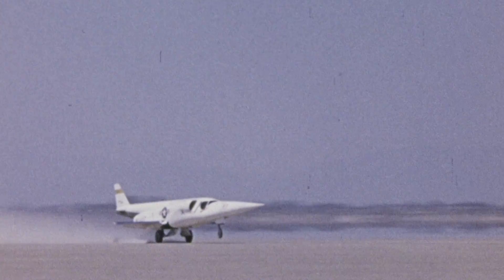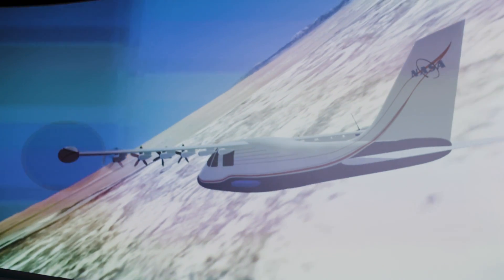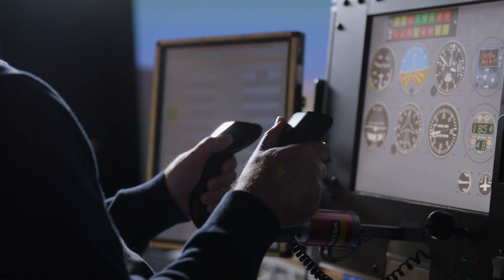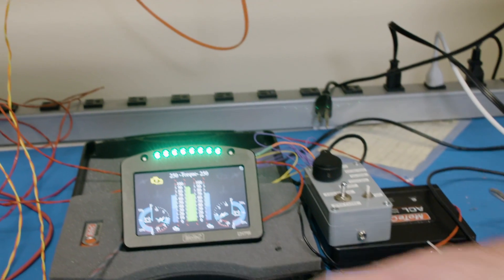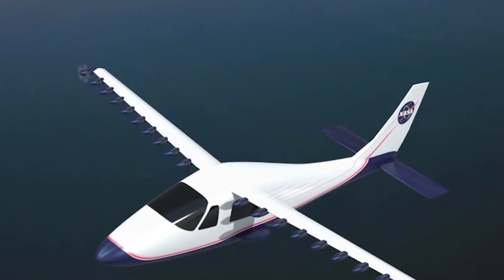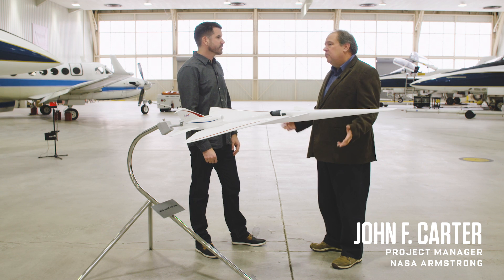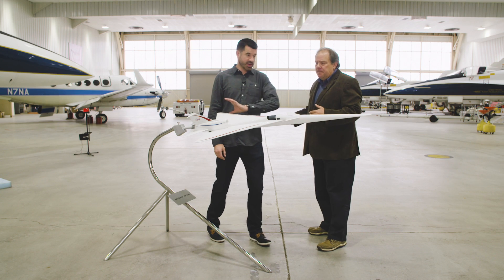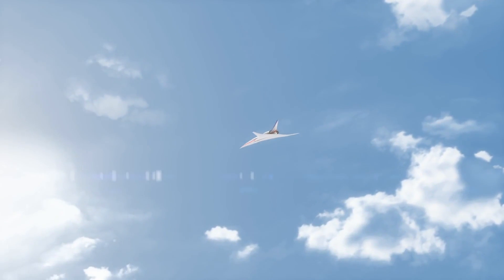The Future Fliers of NASA's X-Plane Program | WIRED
For seven decades experimental X-planes have been developed and flown in the Mojave desert. NASA is now building the future of flight like an all electric plane and a  quieter supersonic jet.